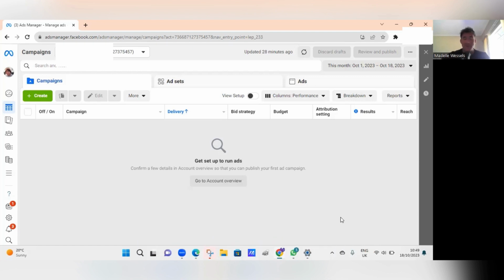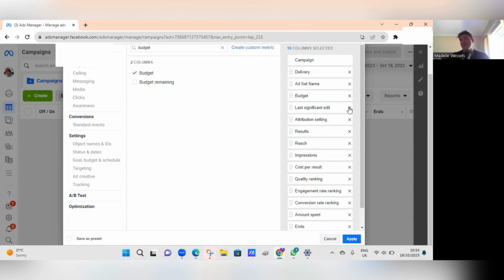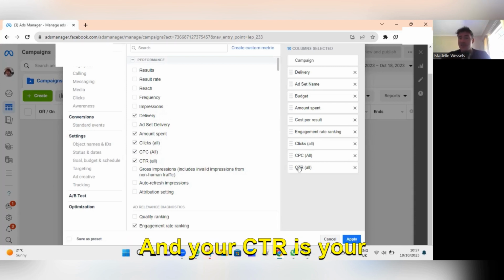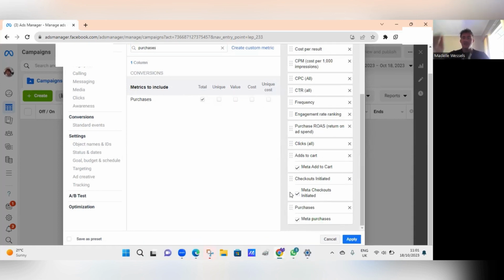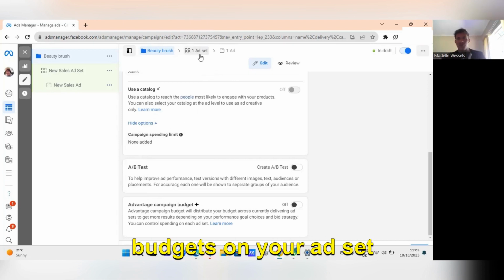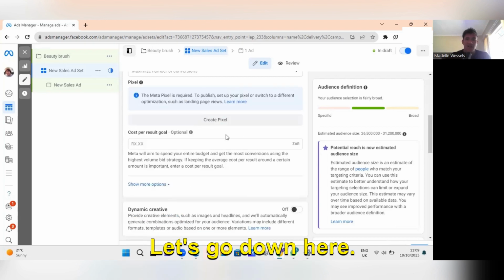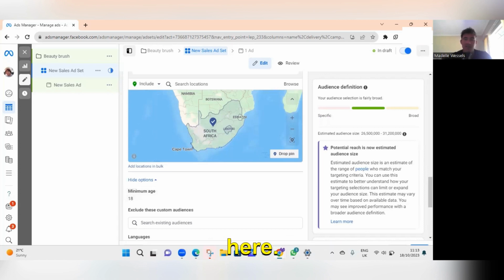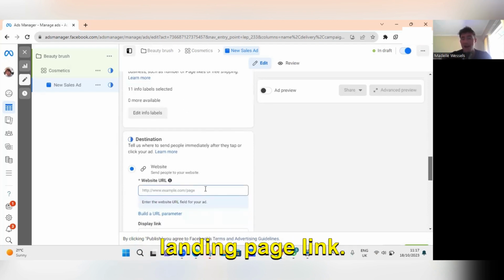FACEBOOK ADS 101 | DROPSHIPPING MARKETING